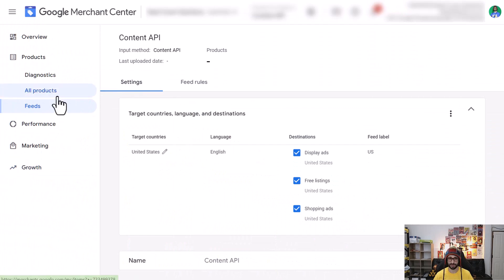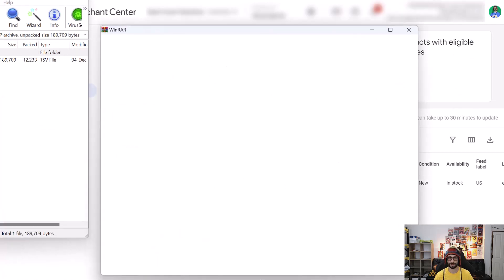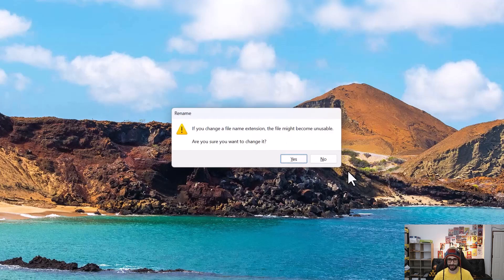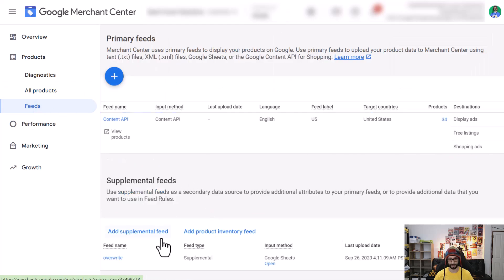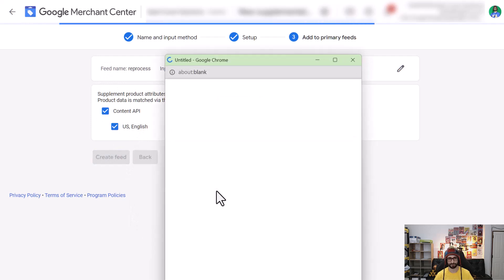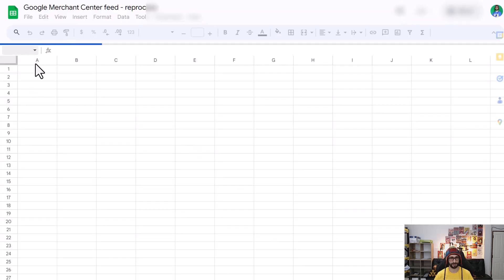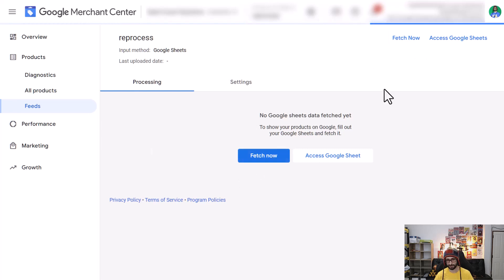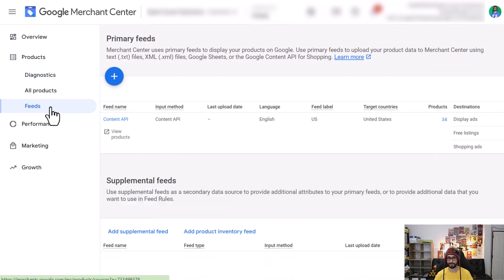How To Reprocess Content API in Google Merchant Center **OLD**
Keep Updated On News, Scripts, Tips, Tutorials and more on linkedin